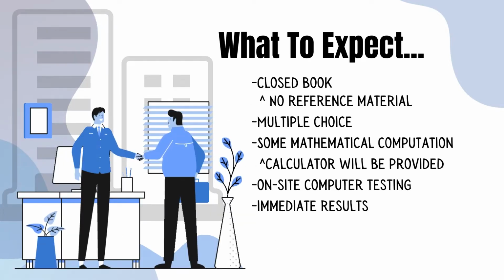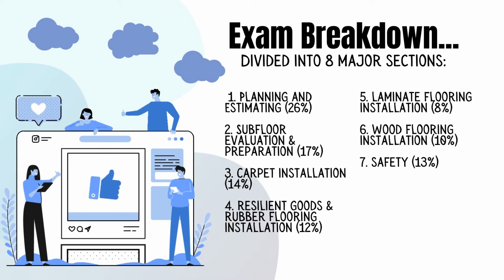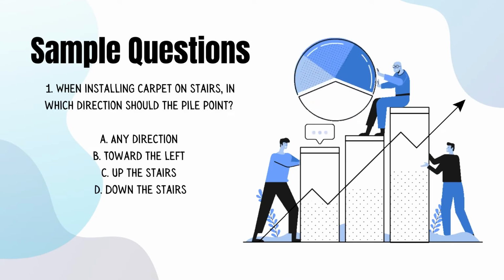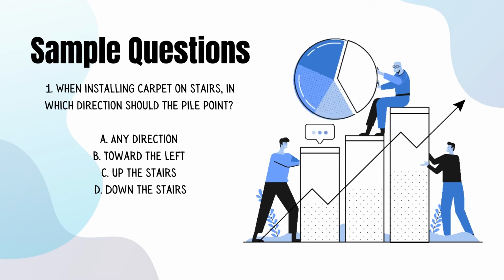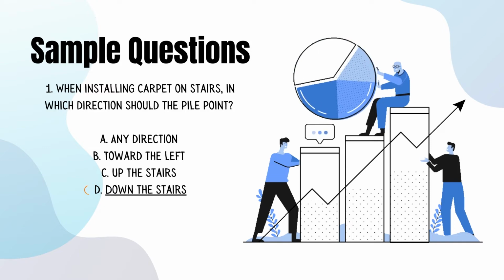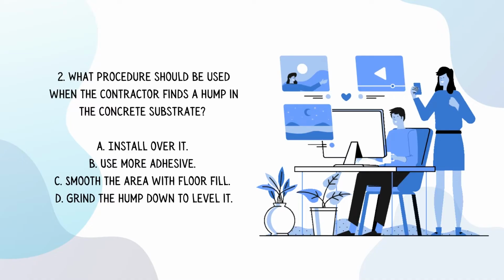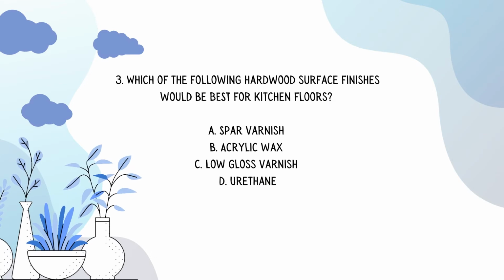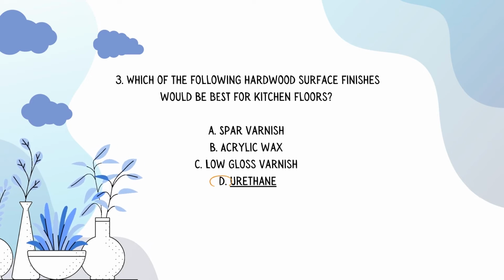How to Pass the C-15 - Flooring and Floor Covering Contractors Exam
C-15 - Flooring and Floor Covering Contractors

A flooring and floor covering contractor prepares any surface for the installation of flooring and floor coverings, and installs carpet, resilient sheet goods, resilient tile, wood floors and flooring (including the finishing and repairing thereof), and any other materials established as flooring and floor covering material, except ceramic tile.

california contractor exams california contractor license law and business license c-10 electrical c-9 drywall c-2 insulation and acoustical c-4 boiler hot water heating c-5 framing and rough carpentry c-8 concrete c-6 cabinet millwork and finish carpentry c-7 low voltage systems